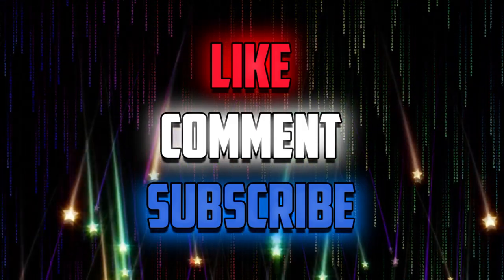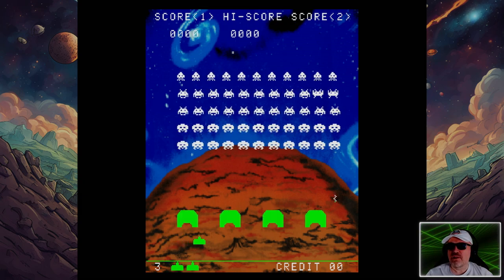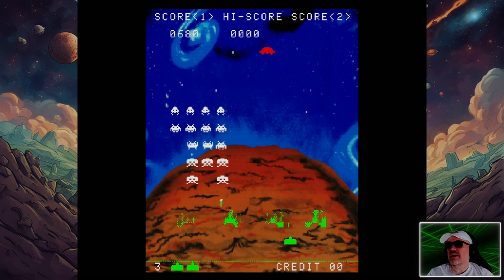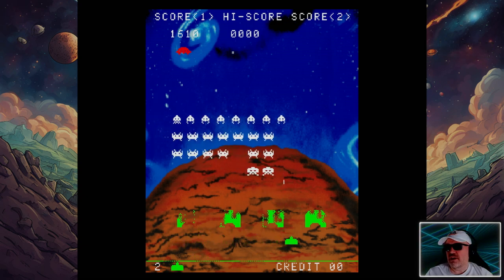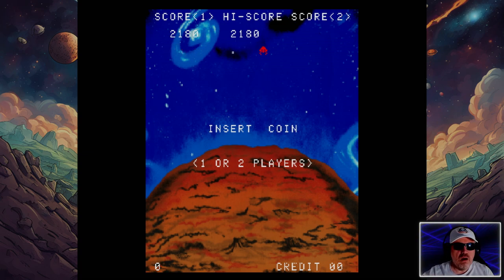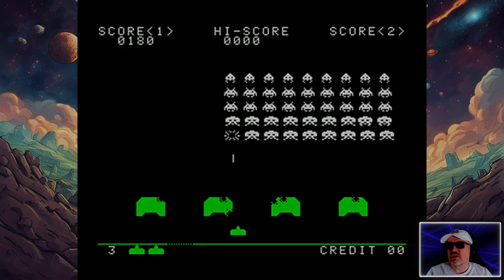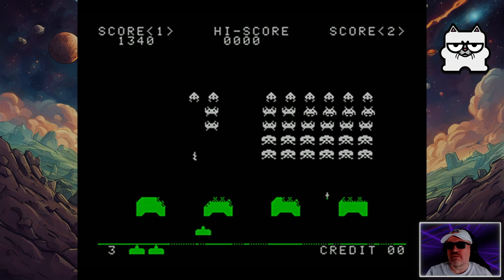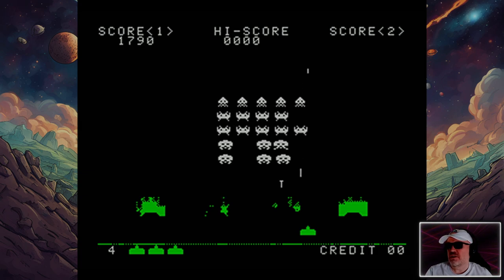SPACE INVADERS - we showcase a few versions of this game on different platforms with commentary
This is *SPACE INVADERS* and this is a showcase video running multiple platforms to play this game using a MiSTer FPGA as the base system.

00:00 - Intro
01:20 - Gameplay - Arcade
06:46 - Gameplay - Spectrum
14:20 - Gameplay - Commodore 64
19:50 - Gameplay - Atari 2600
22:45 - Gameplay - Game Boy
30:26 - Final Thoughts

MiSTer FPGA
Official Core

Atari 2600
Official Cartridge

Game Boy
Official Cartridge